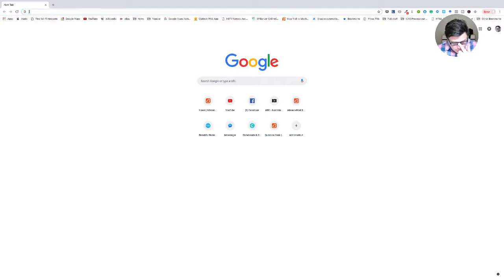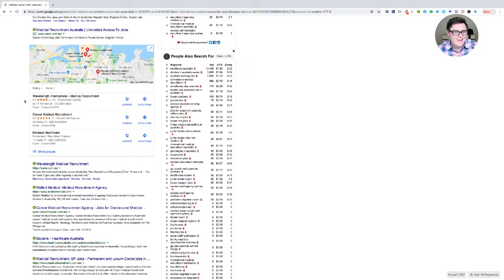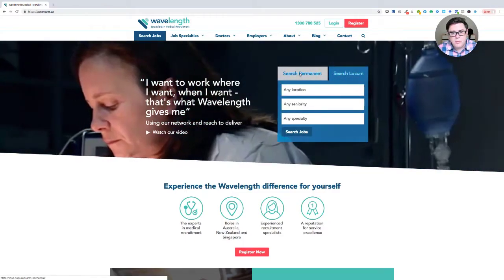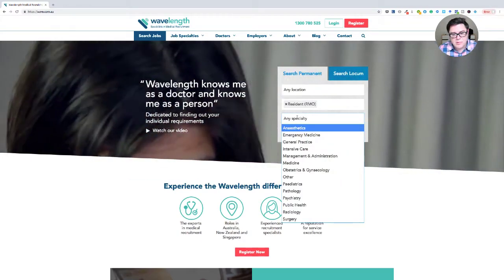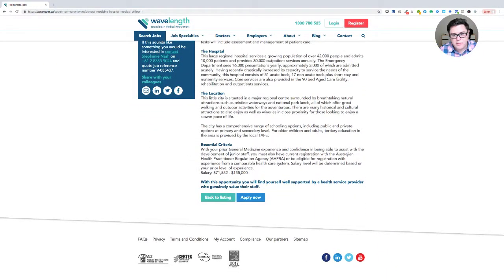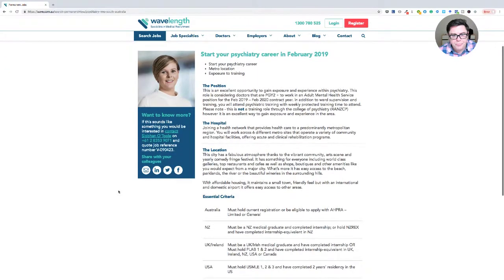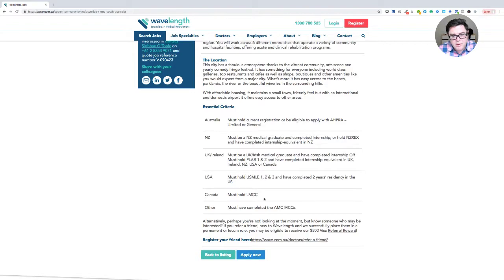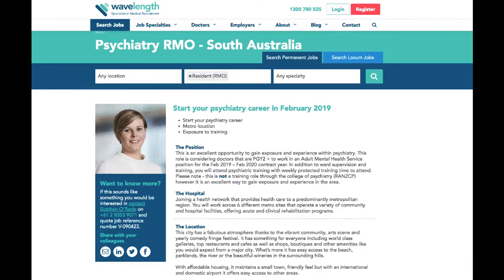How to find a doctor job in Australia. Another place to look.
The actual job listed here probably won't stay for more than a month.  But if I get 30+ likes I will do more doctor job and doctror jobs videos!

In this video the career doctor show IMGs how to find a doctor job in Australia by reviewing medical recruitment sites.

For most IMGs who are looking for their first job you need to target jobs that are pitched at the RMO (Resident Medical Officer) level.

Link to the job Anthony found (tell them Career Doctor sent you).

English Test Preparation Sites

Bad Med Bosses specifically talks about a dirty little secret in Medicine.  Doctors are often subpar managers.  We struggle to support the needs of workers around us and deal with bad things like bullies in Medicine.  This channel hopes to correct that by sharing stories about both good and bad bosses in Medicine as well as advice for both trainees and the bosses.